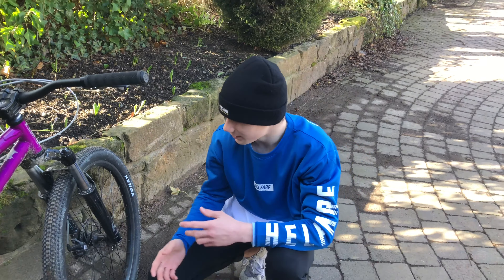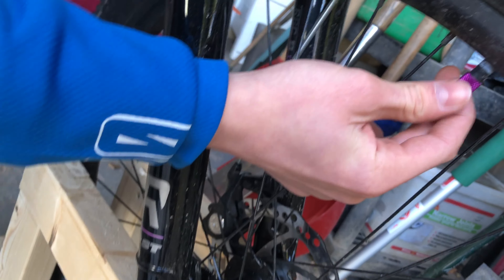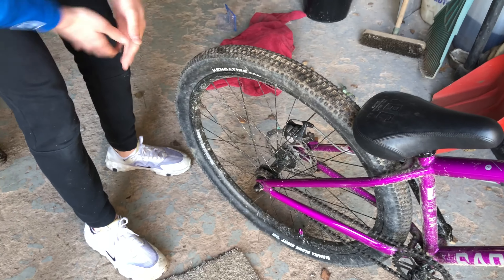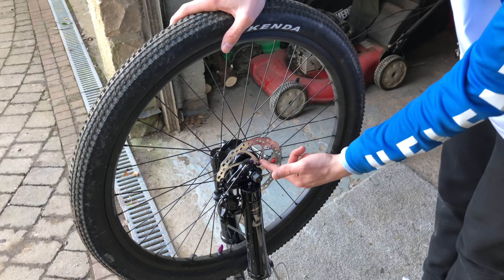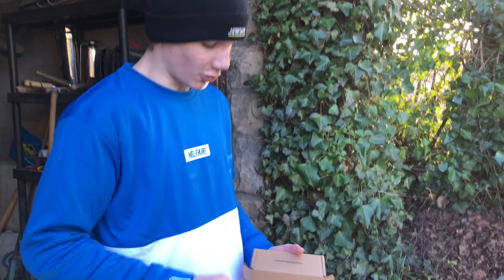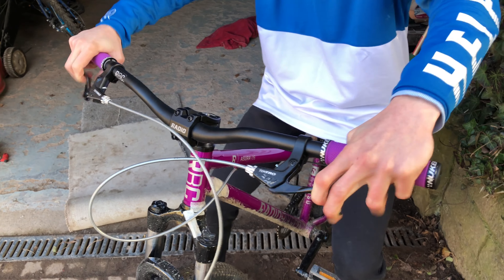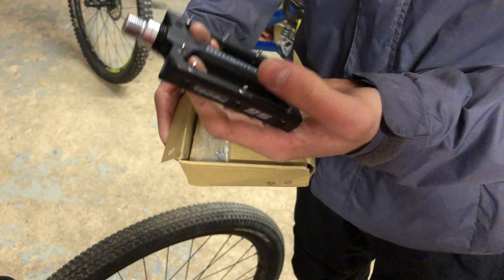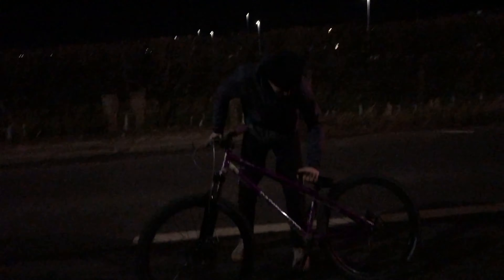Upgrades For My Dirt Jump Bike!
Thank you guys so much for watching this video it really means a lot

I hope you  guys are enjoying the mtb content